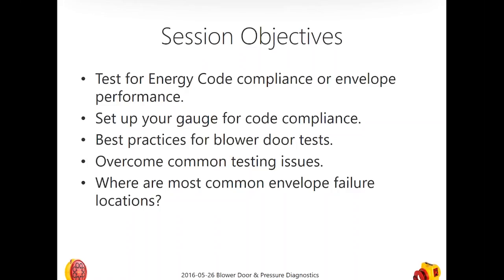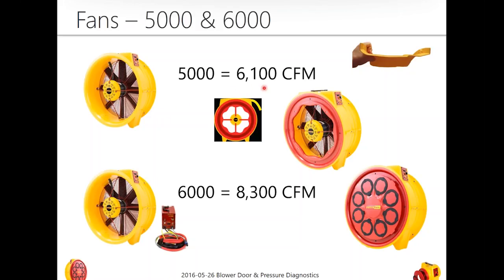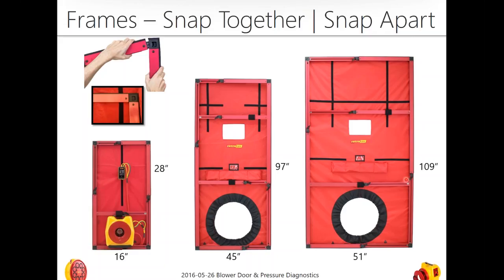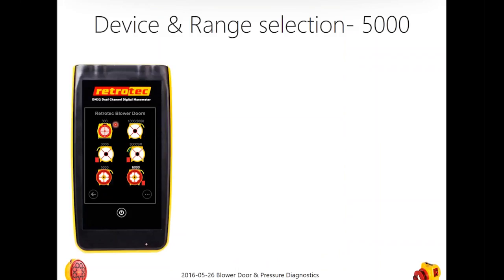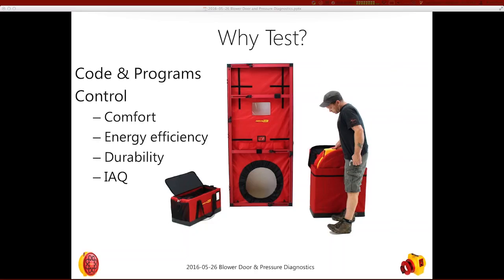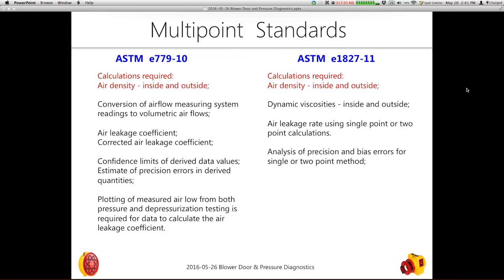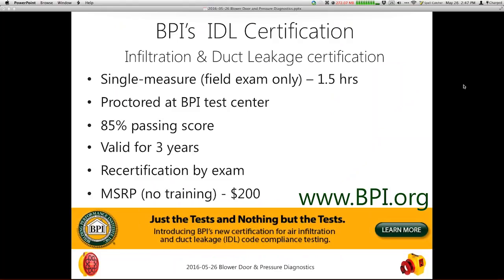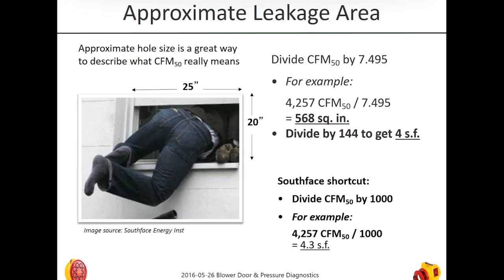Panoramica Configurazione e dettagli di utilizzo del blower door test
Blower Door and Pressure Diagnostics

Il Blower-Door-Test permette di misurare l'ermeticità di un edificio dopo aver imposto una determinata differenza di pressione tra interno ed esterno. Il metodo permette di scoprire “le perdite d'aria” dell'involucro edilizio e di valutare il flusso (o tasso) di ricambio dell'aria.